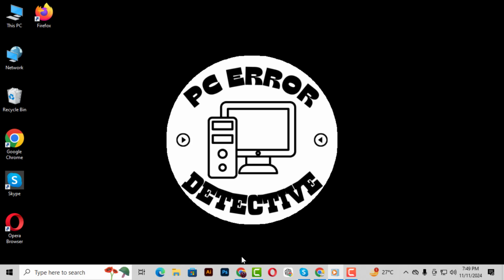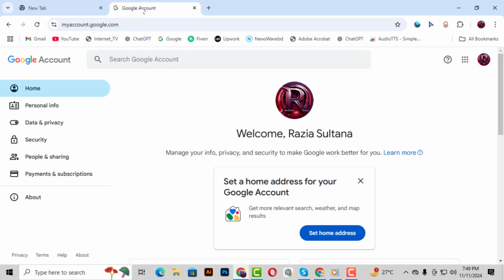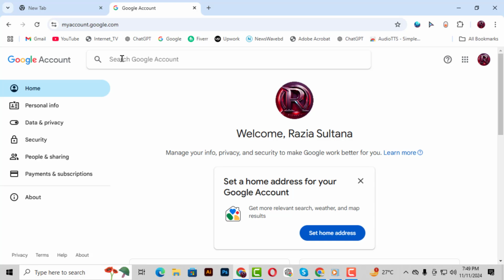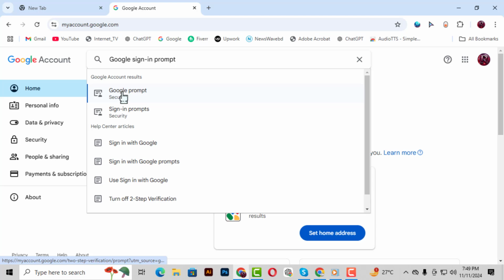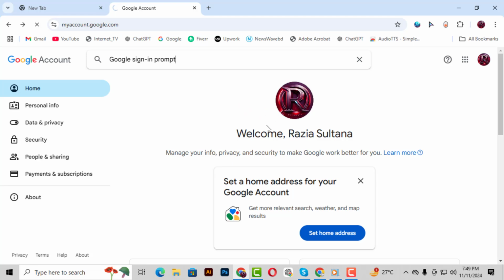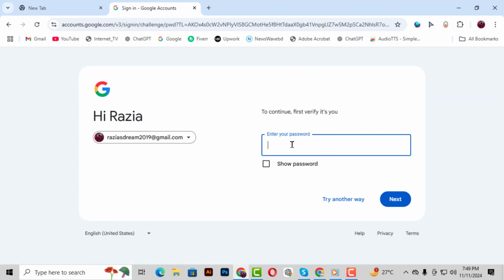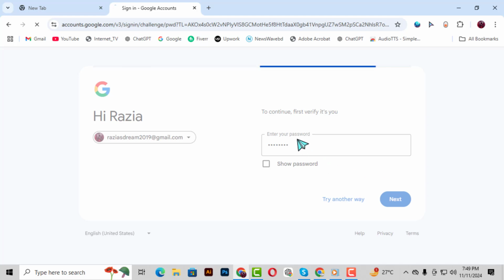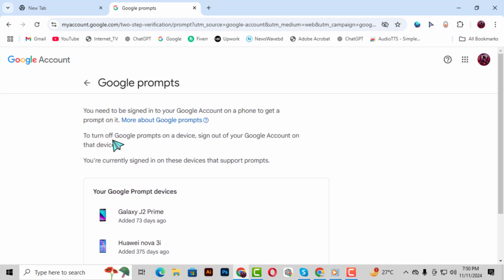How to Stop Google Sign in Pop Up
The Google sign-in pop-up can be an annoying distraction when you’re browsing or working in other apps. This pop-up often appears when Google detects a sign-in attempt or if you are logged out. In this video, we’ll show you how to stop Google sign in pop up, so you can enjoy uninterrupted browsing. A step-by-step solution can be found in this video to guide you through the process.

- Disable google sign-in prompts
- Stop google sign-in notifications
- Prevent google sign-in pop-up in browser
- Turn off google login pop-ups
- Manage google account sign-in settings